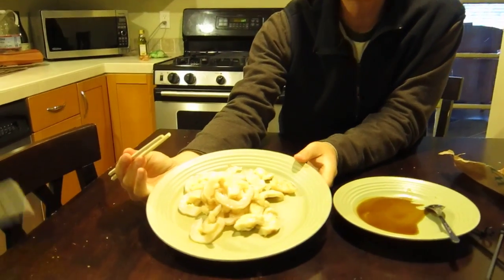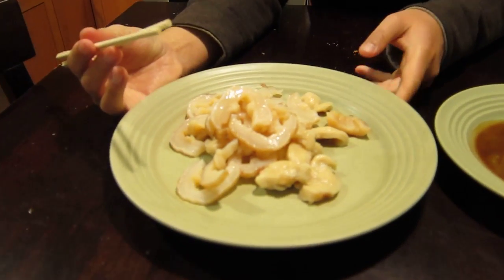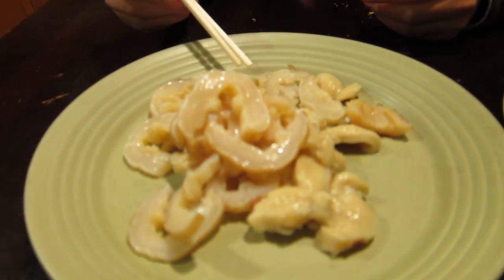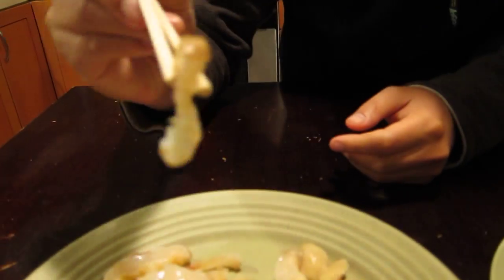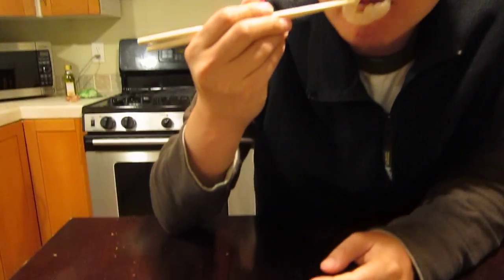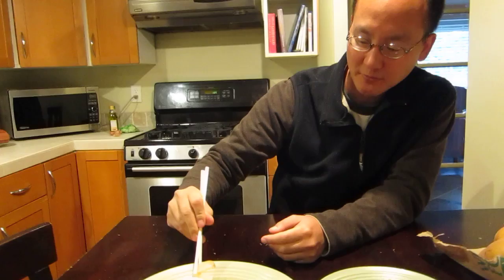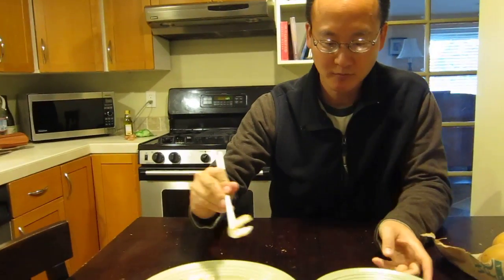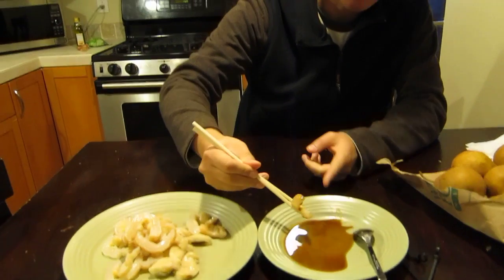Seattle 2011: Tasting Geoduck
More specifically, trying really fresh geoduck sashimi for the first time.